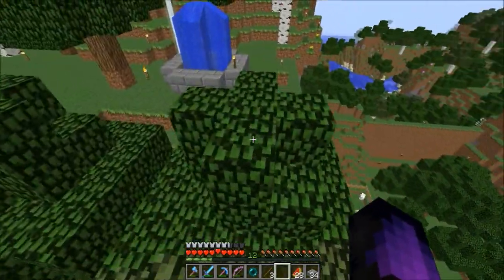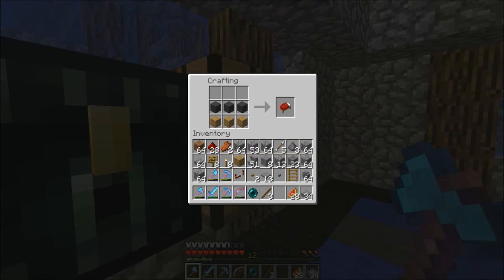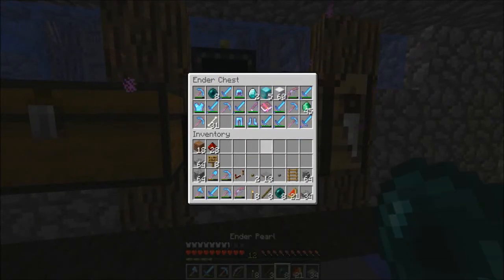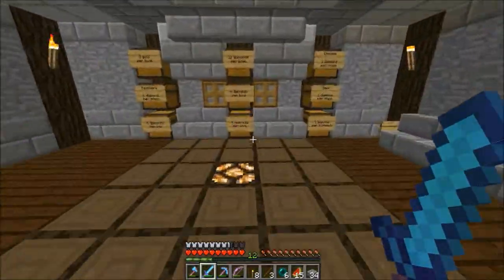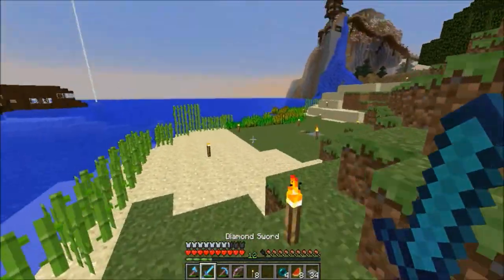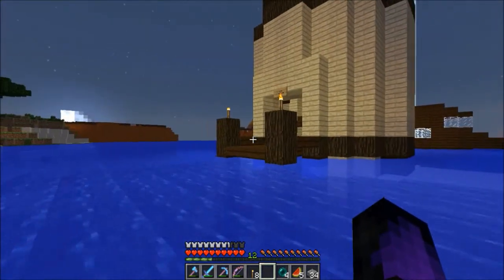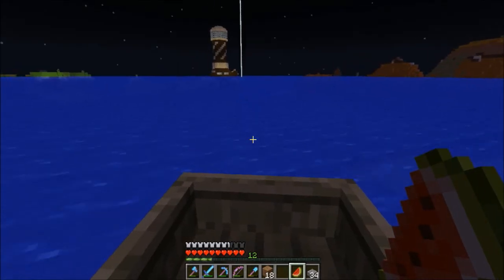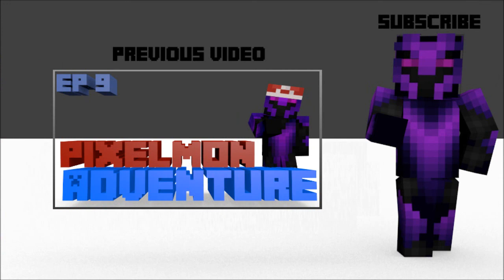MineRAGE S3 E19 - Recent & Future Builds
Just a quick (relatively) video about some updates about me, the channel, and stuff.

*MineRAGE is a whitelisted vanilla minecraft server with an awesome community*

If you enjoyed the video, please:

Do a happy dance ✓